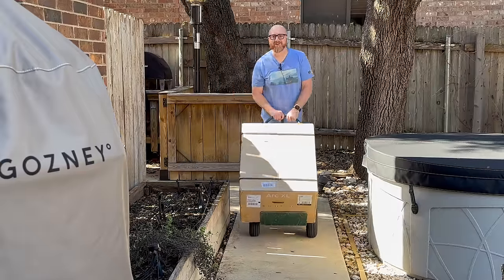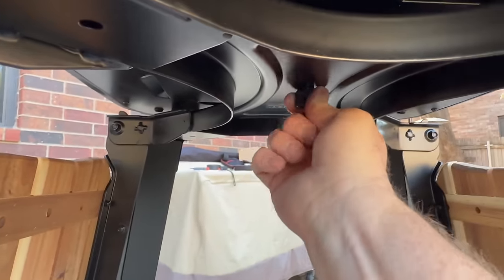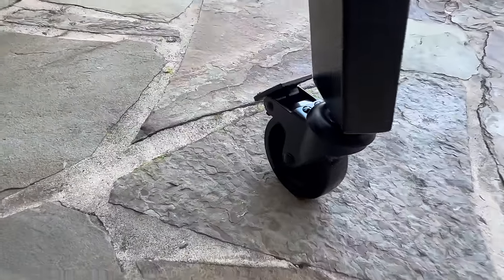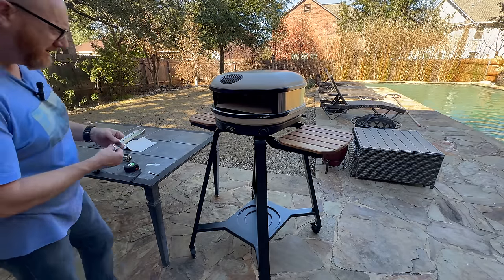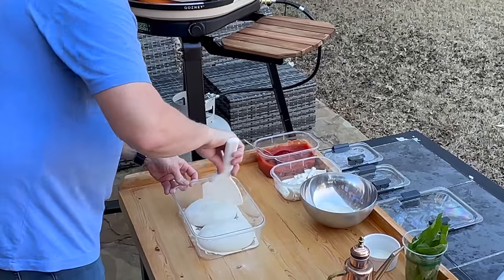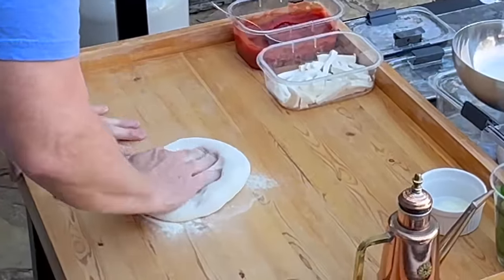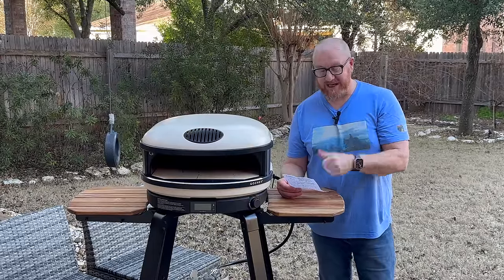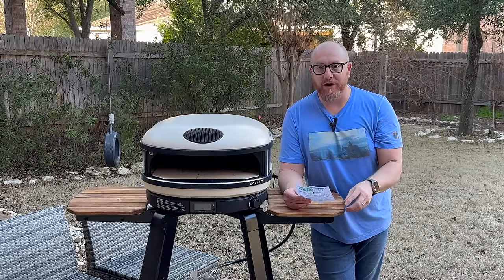Testing out the new GOZNEY Arc XL oven - Full Review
This Oven will be for sale in the USA on March 6th,

I am sorry to say that i have been informed that Gozney will not be making any discount codes available for the Arc XL launch due to extremely high demand and limited supply.

My Dough Recipe (2 Steps)

I made my Dough Board but here are 2 really nice ones for sale!

Smaller / Less $ one

Larger more $ one

TO PURCHASE AUTHENTIC ITALIAN PIZZA DOUGH 00 FLOUR AND SEMOLINA CLICK THE AMAZON LIINKS BELOW

Mulino Caputo 00 Pizzeria Flour 1Kilo Bag, 140.8 Ounce, (Pack of 4), 2.2 pound (pack of 4)

Antimo Caputo Semolina Flour 2.2 LB (Pack of 2) Bulk Italian Durum Semolina Flour - All Natural

Italian Made Olive Oil / Copper Oil Cruet by GI Metal

Larger 2 Pint Version